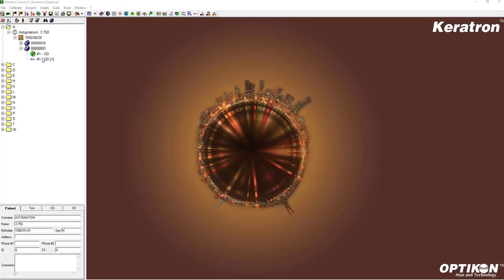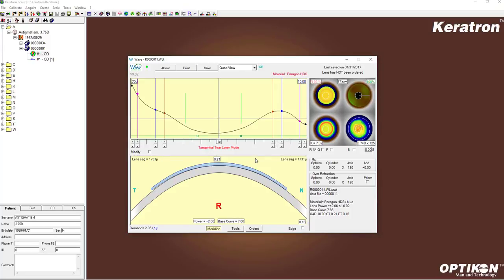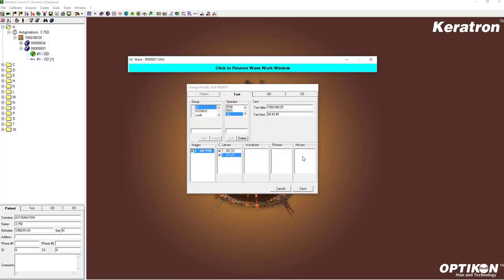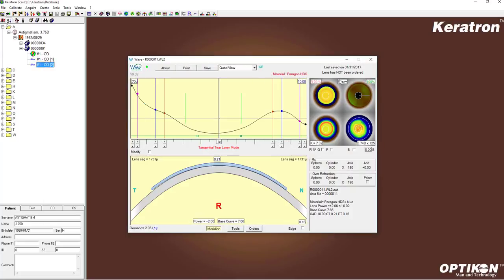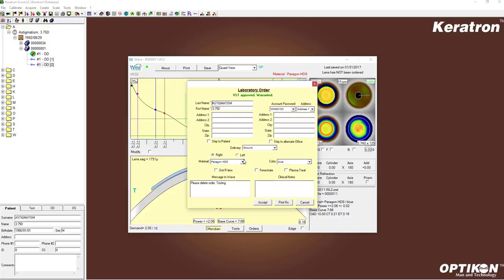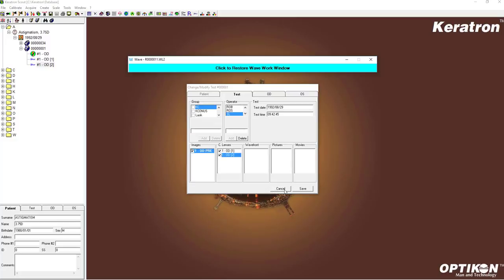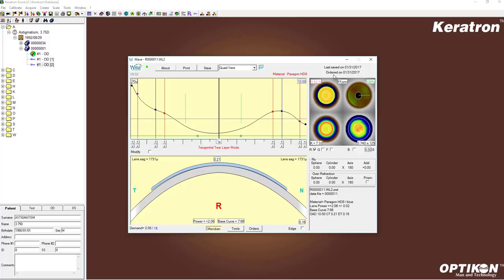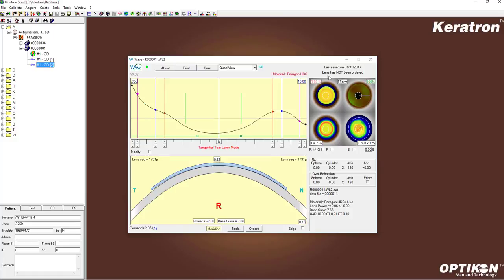Scout Topographer - Last WAVE Design Order Date Not Showing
The last WAVE design order date is not showing. This video relates to the Scout topographer only.